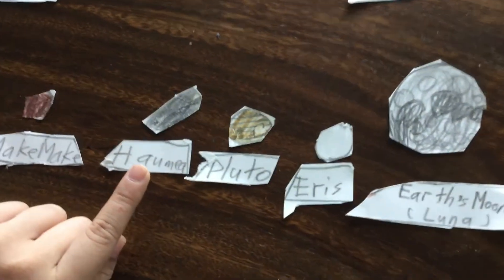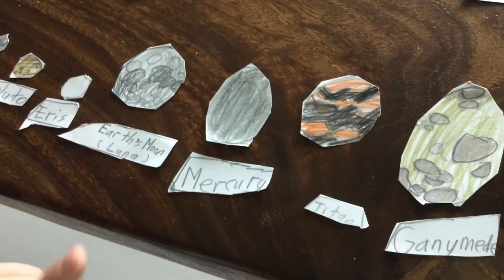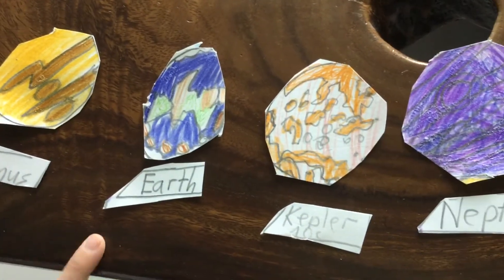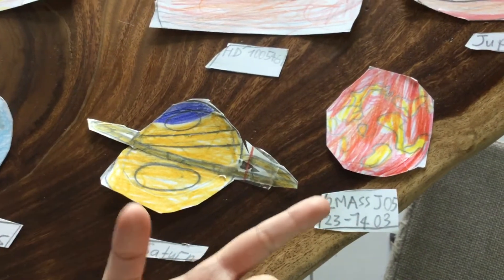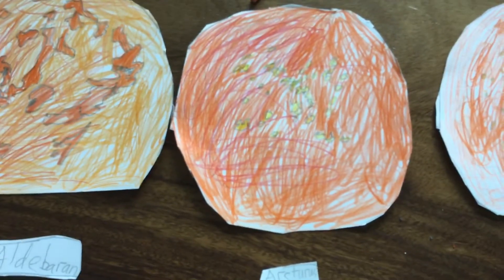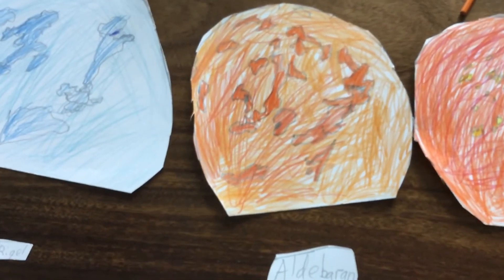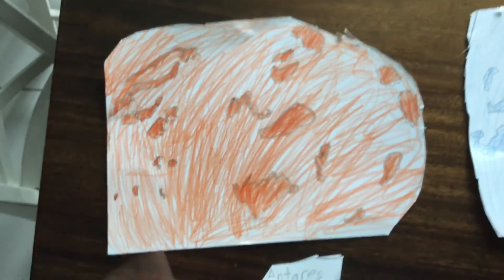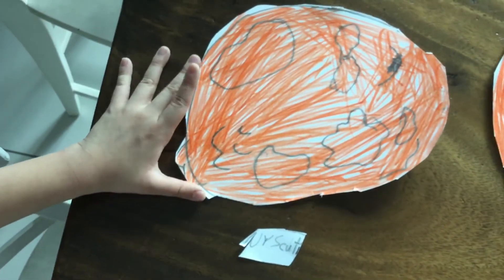Star and planet, dwarf planet size comparison 2 {Striker QingYang}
There will be fun planets, stars, and dwarf planets to compare them from smallest to largest. Enjoy!